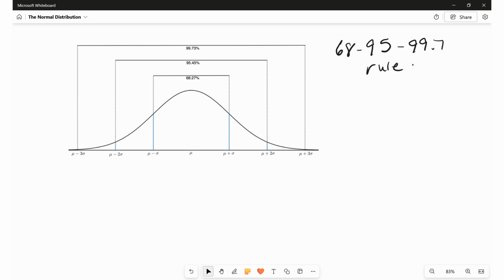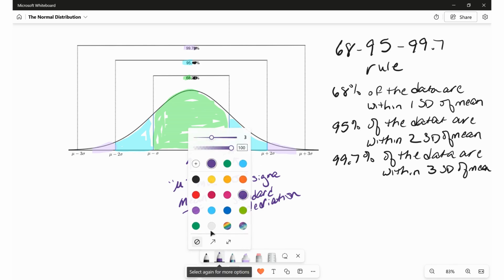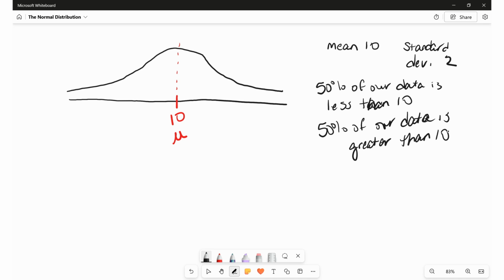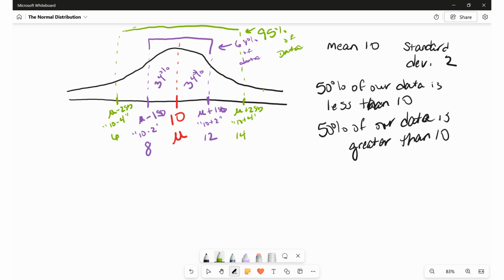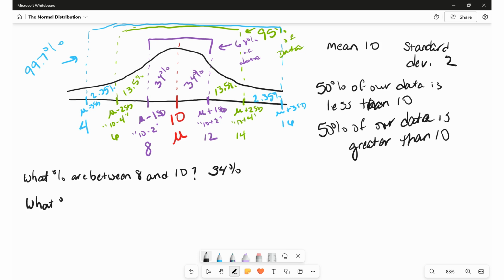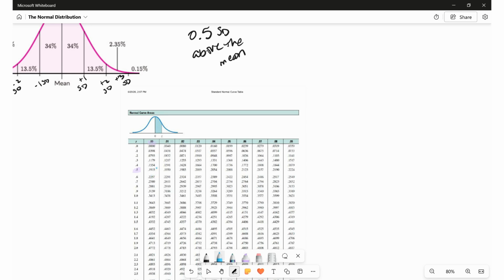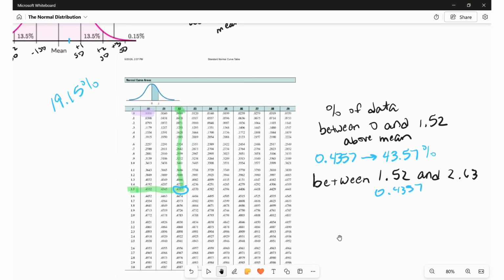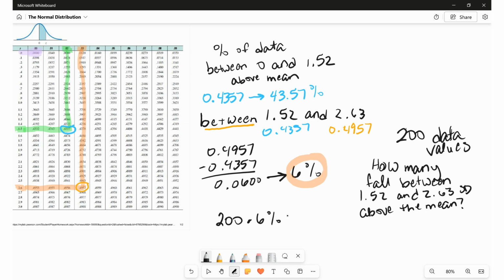The Normal Distribution